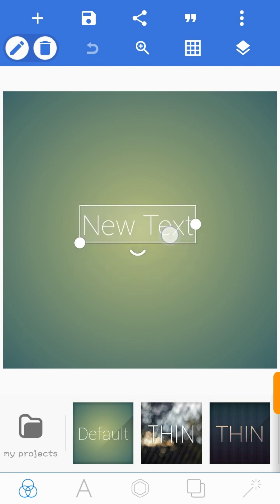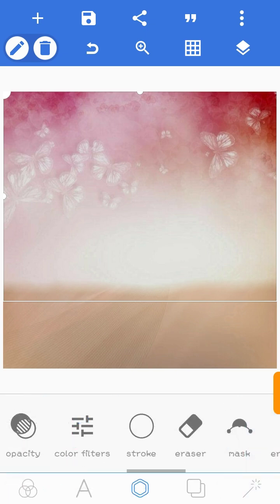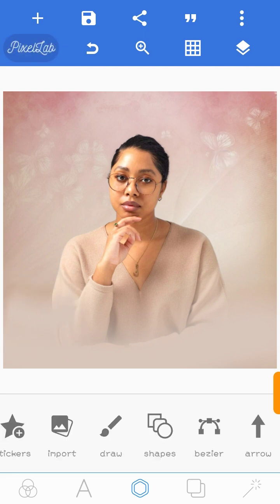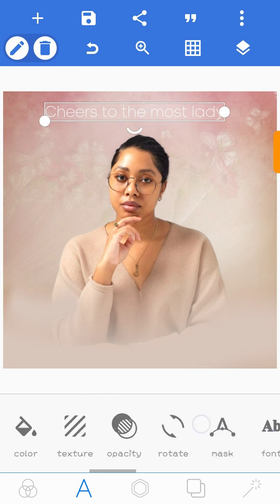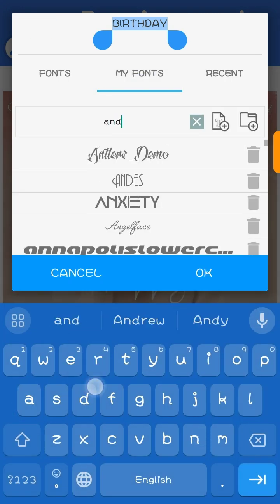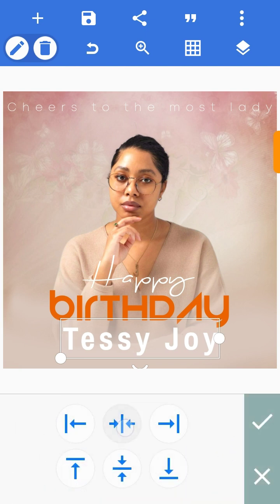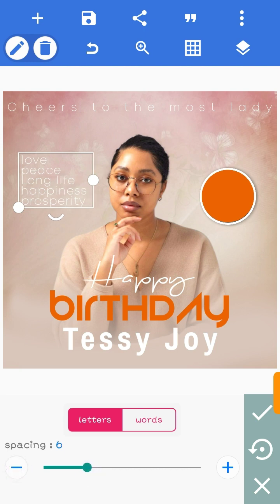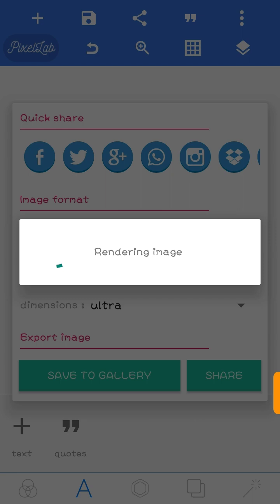How to design a birthday flyer || Pixellab tutorial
in this tutorial, I exposed the the secret to design a beautiful and outstanding birthday flyer and make it simple.
birthday design
Smartphone tutorial
graphic design